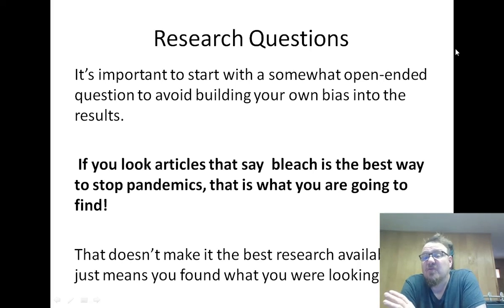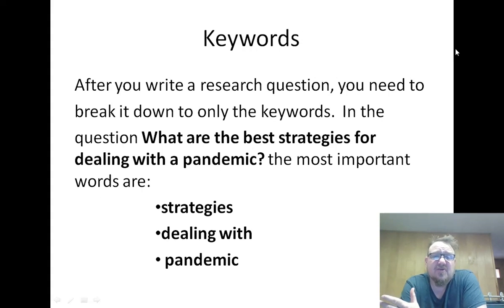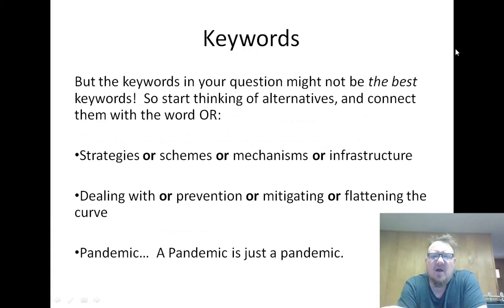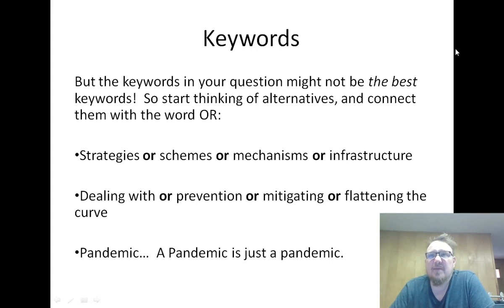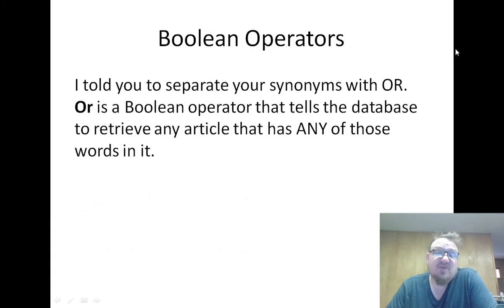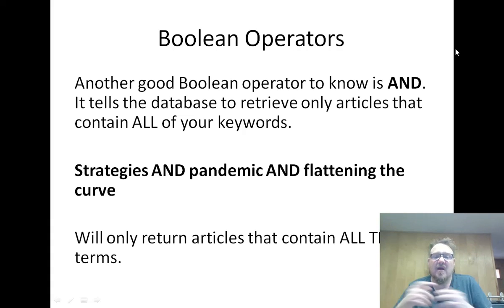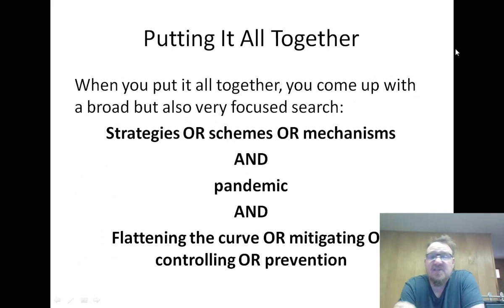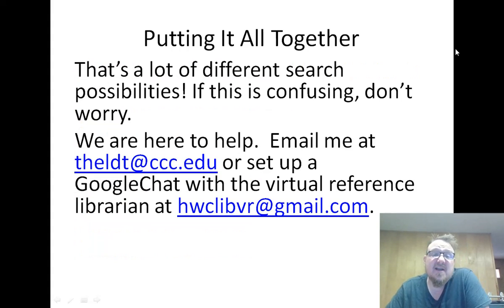Research Questions, Keywords, and Boolean operators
This video will guide students through the process of creating an ethical research question, picking out its concepts, turning the concepts into searchable keywords, and then combining them with Boolean operators to create an efficient, effective search strategy.